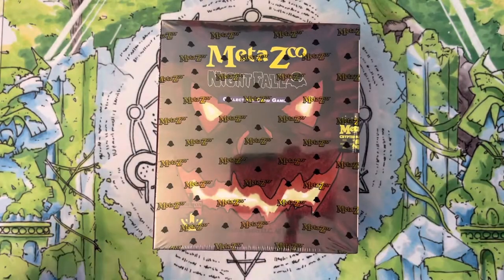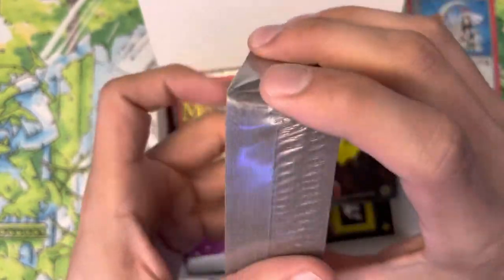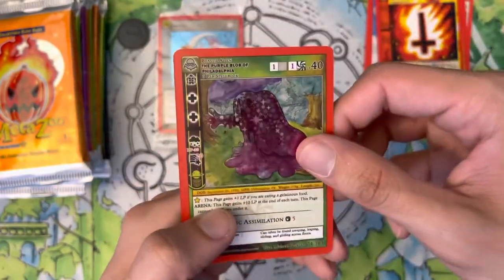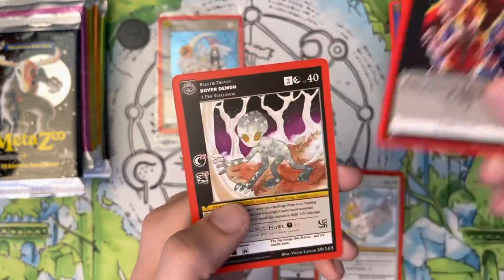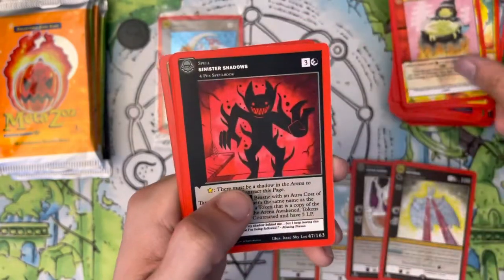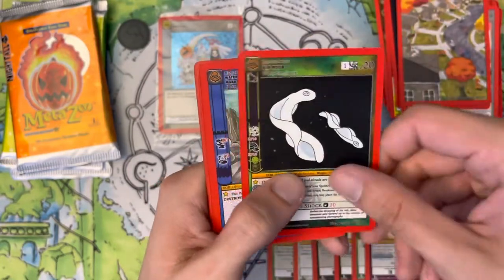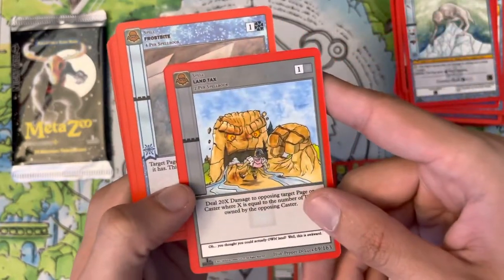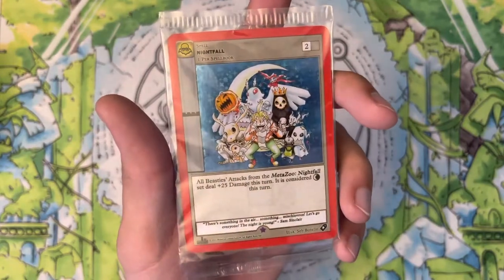MetaZoo Nightfall First Edition Spellbook Opening #2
Today we're opening my second Nightfall First Edition Spellbook! These Spellbooks contain 10 Nightfall First Edition Booster Packs, a promo card, a coin, a rule book, and an aura deck! I definitely want to add cards like Wendigo and Mothman from this set to my collection, and while the price of these Spellbooks is not too bad I decided to pick one up! Lets see what my Nightfall luck is looking like!